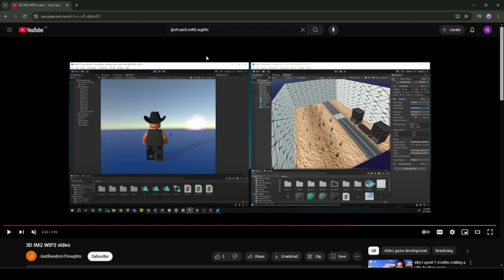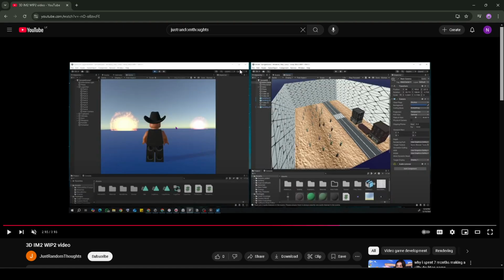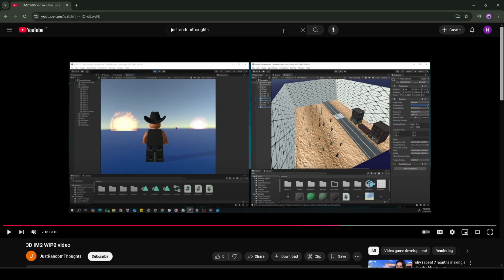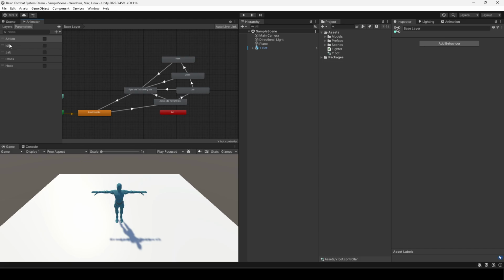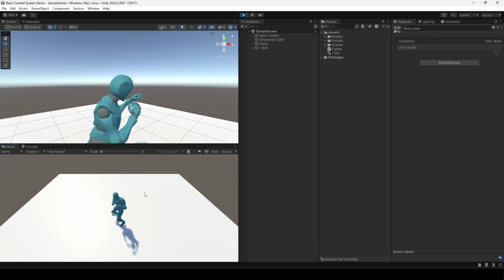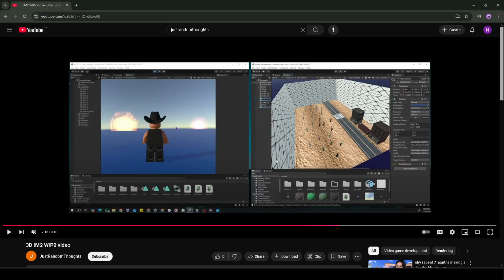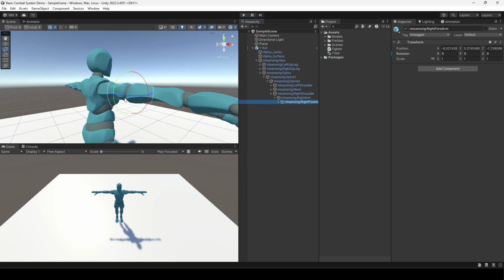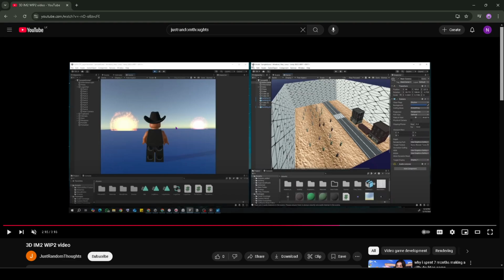3DIMD IM3 CW-02 Peer Review Video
In this video we will be peer reviewing team IM2 and their game Lego Ring: Survival Showdown. In summary we recommend team IM2 to implement a combat system or to work on the combat system and adding necessary sound queues to their game.